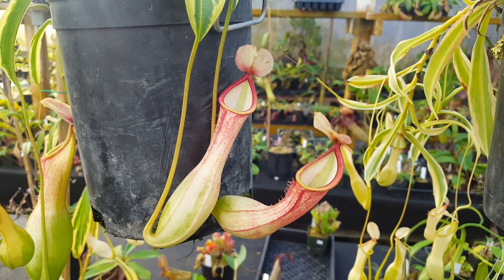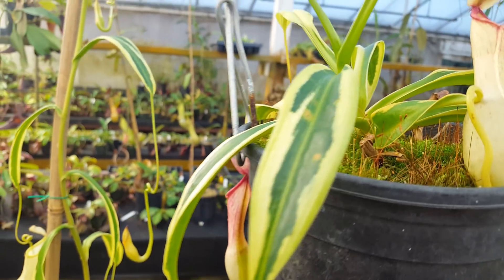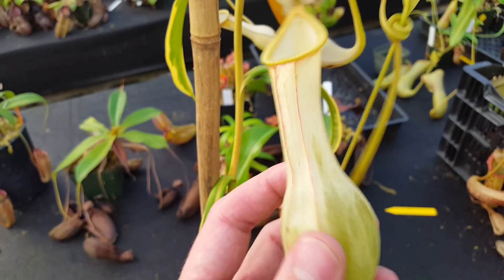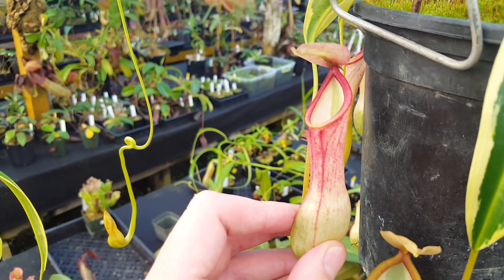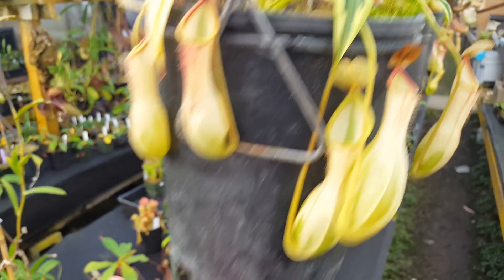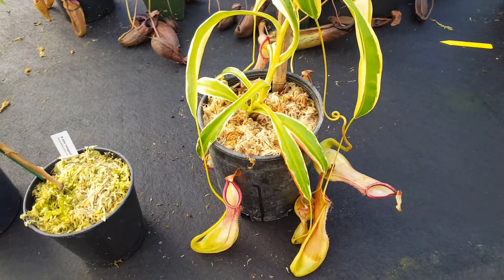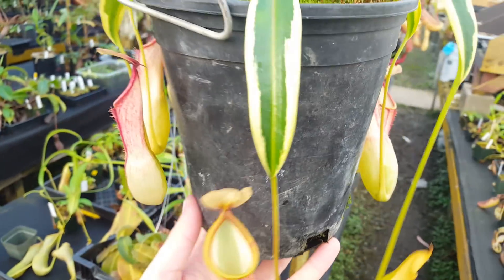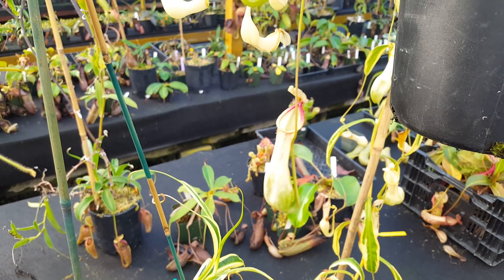Species Spotlight: Nepenthes alata "variegated"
This is the famous variegated clones of Nepenthes alata, a beautiful clone that vines well and has beautiful tri-colored pitchers, especially in the winter months.